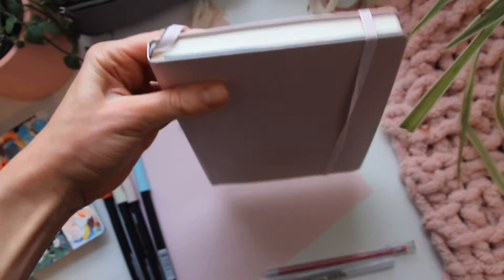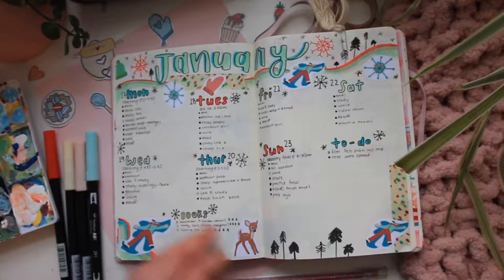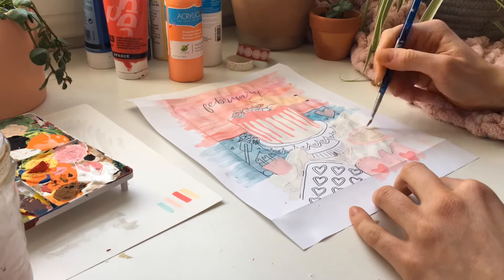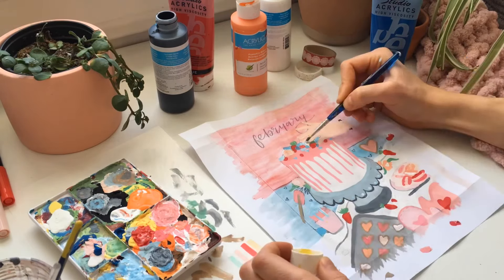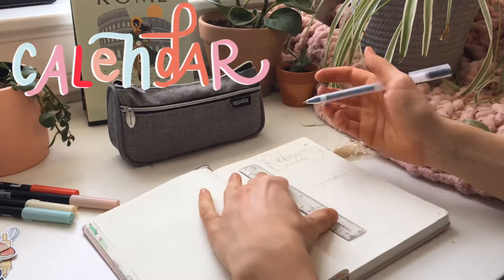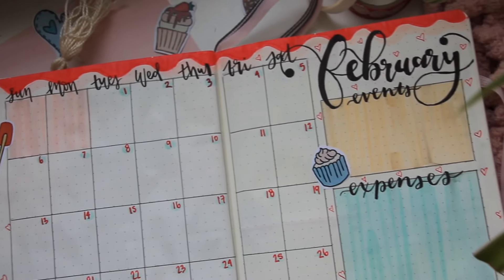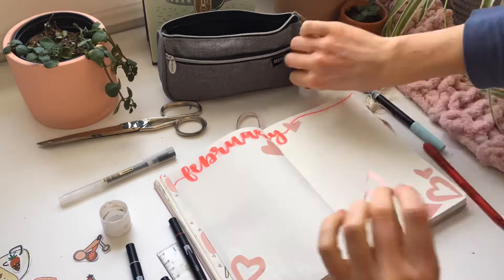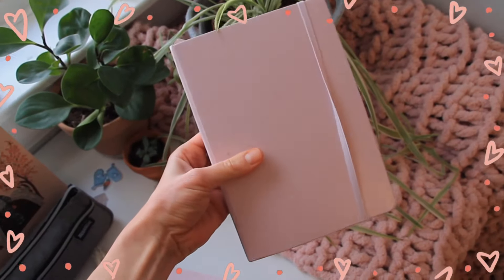bullet journal PLAN WITH ME for february 2022 + flip through💕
ETSY Abigail Juliann